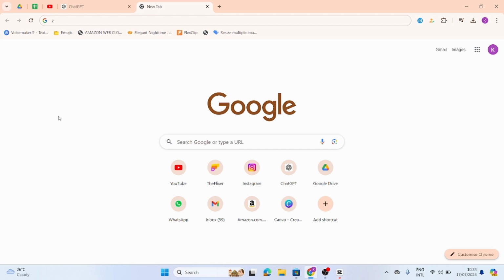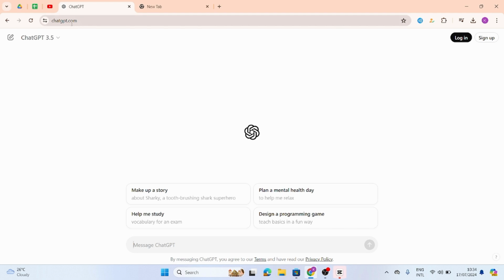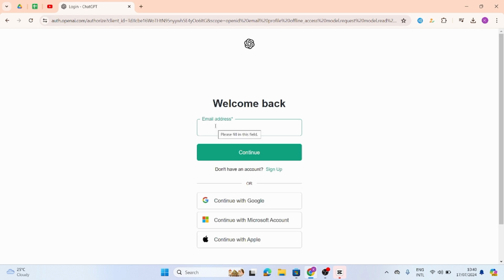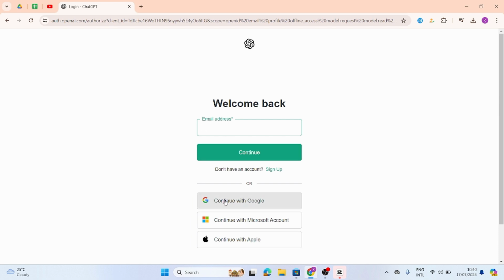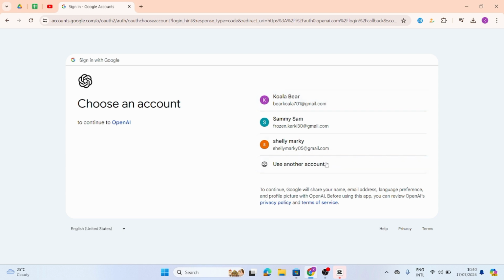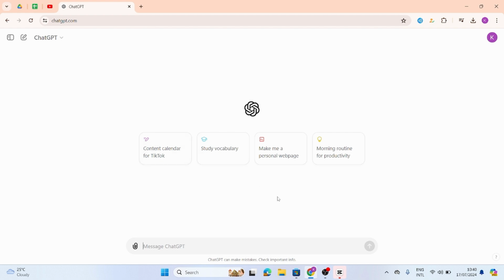How To Reactivate ChatGPT Account (Reactivate Deactivated Chat GPT Account)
How To Recover ChatGPT Conversation Missing | Fix Chat Conversation Disappeared

Experiencing issues with a missing ChatGPT conversation? Follow this comprehensive guide to troubleshoot and fix the problem quickly and easily.

Timestamps:
0:00 - Introduction
0:10 - Recovering Missing ChatGPT Conversation

Key points covered in the video:
- Common reasons why ChatGPT conversations may disappear.
- Step-by-step instructions on checking your ChatGPT account settings.
- How to access and recover previous conversations through your ChatGPT account.
- Tips on contacting ChatGPT support for assistance with missing conversations.
- How to back up important conversations to prevent future loss.
- Troubleshooting methods for common issues with conversation recovery.
- Tips on ensuring your ChatGPT data is synced properly.